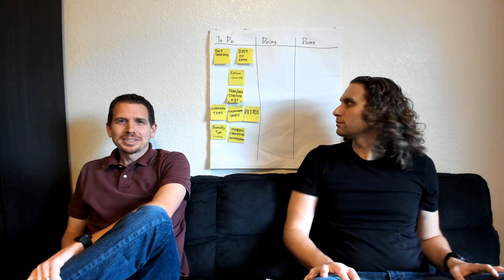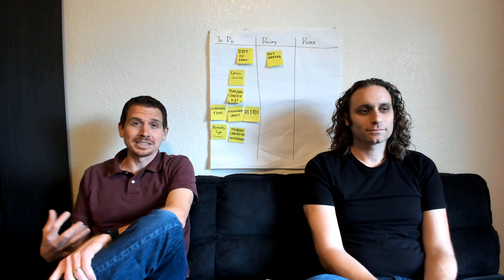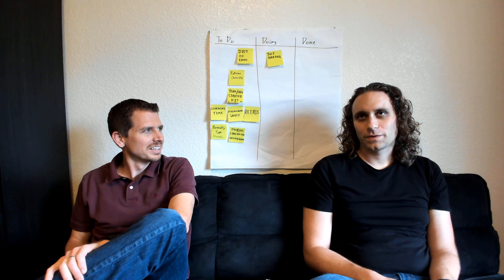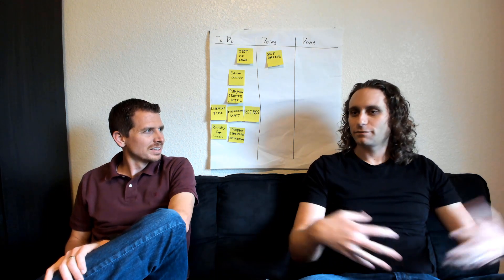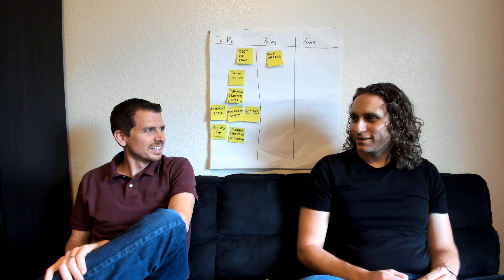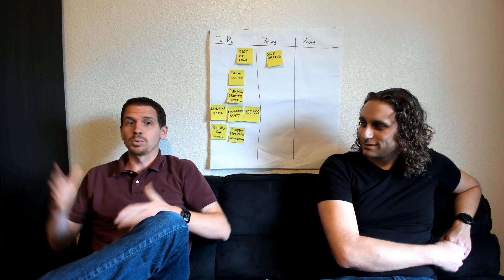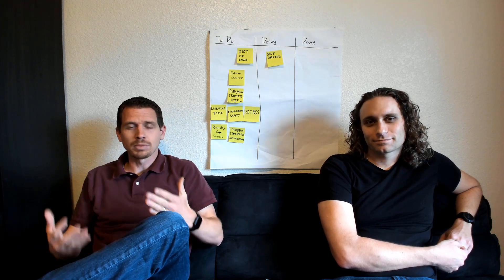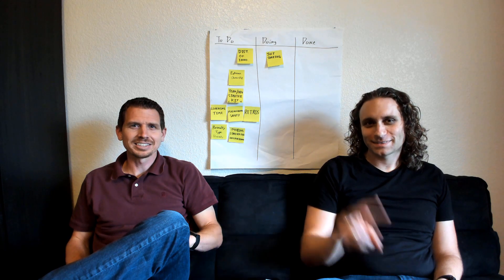Just Sharing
In this episode we kick off the series on Organizational Excellence by describing how everything that may seem like advice from us is really “just sharing… and not recommending.” It is not just a saying, but stems from an agile mindset rooted in the Cynefin Framework and a culture of experimentation.

The Mob Mentality Show is where Chris Lucian and Austin Chadwick discuss all things agile and product development from a mob programming perspective..

Chris Lucian is the Director of Software Development at Hunter Industries and a founder of mob programming.

Austin Chadwick is a Mob Programmer at Hunter Industries and is a passionate agilist and craftsman with experience in several roles (e.g. coach, developer, tester, scrum master, business analyst).

We would love your feedback and ideas for future episodes!

All statements and opinions expressed by Chris and Austin are solely their own and do not represent the views of any company.